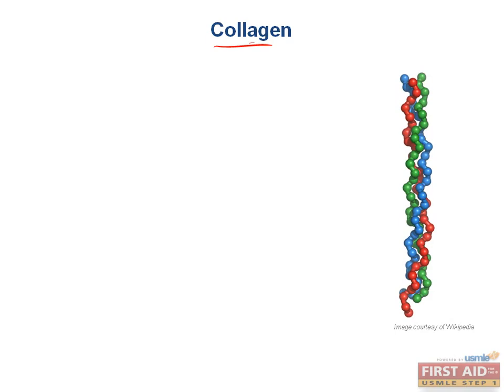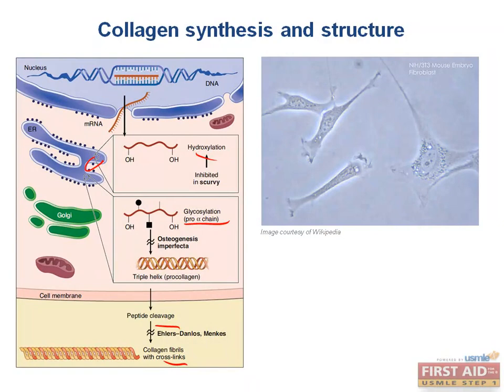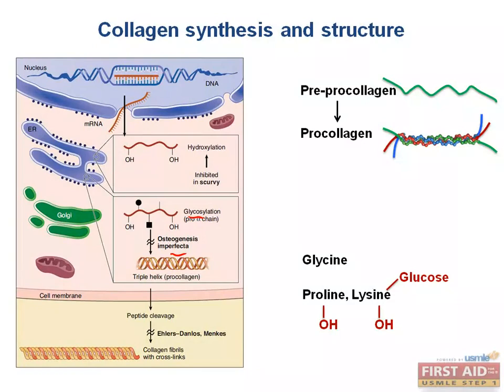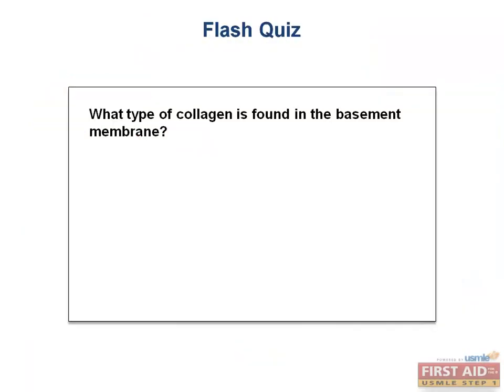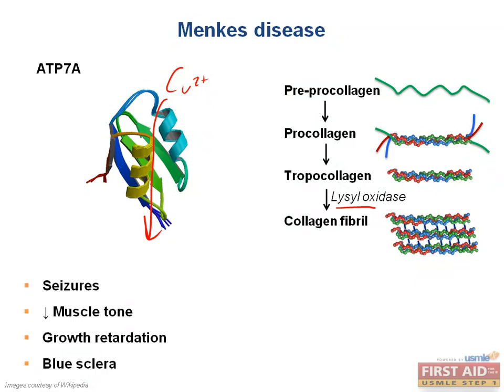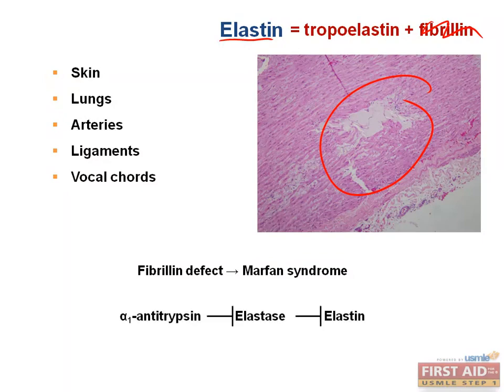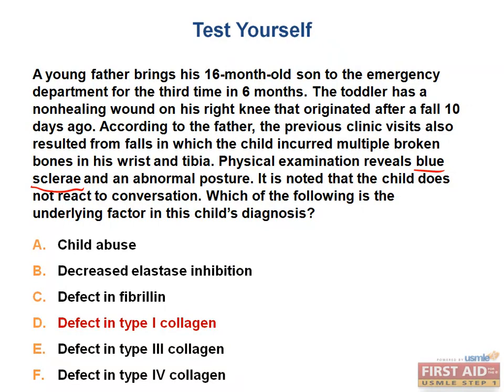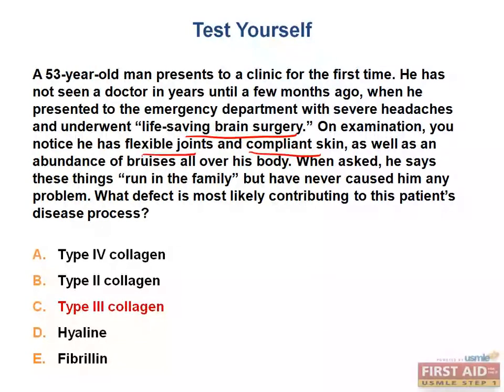Cell Biochemistry Part 3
Collagen and Elastin (structure, Biochemistry, Functions, and their disorders)